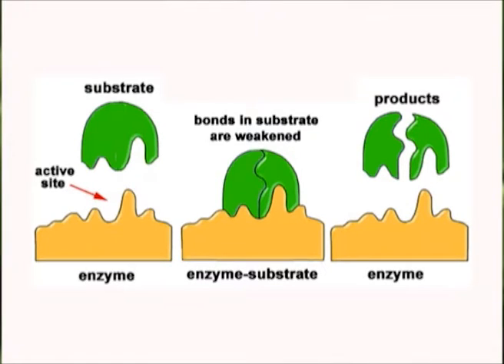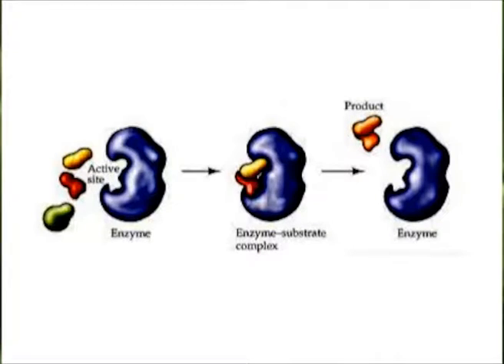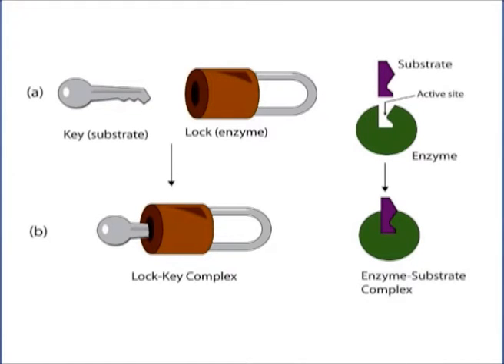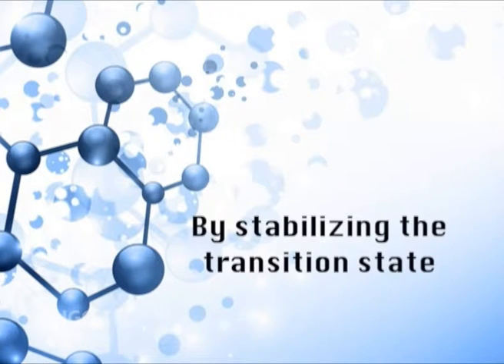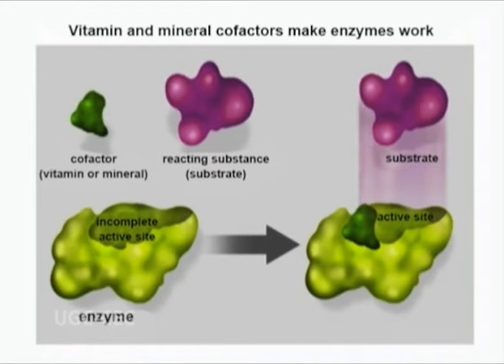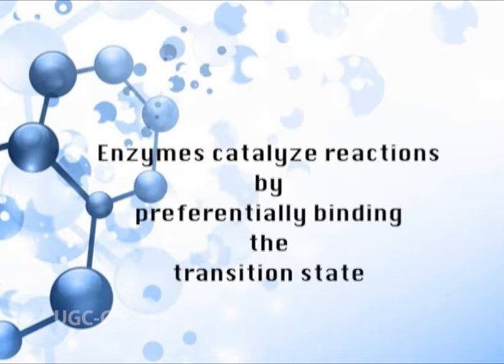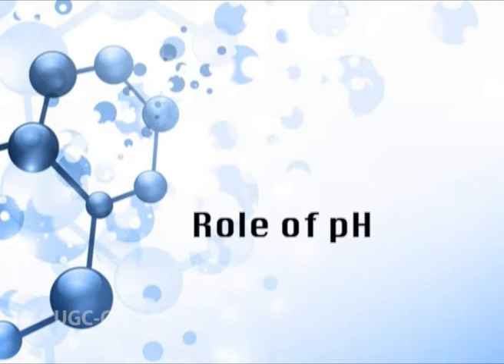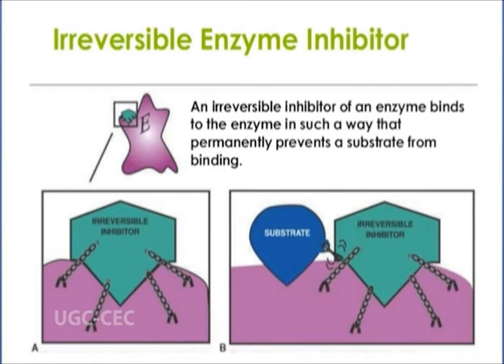ENZYMES MECHANISM OF ACTION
Subject : life science
Course : B.Sc. 1st year/paper 1